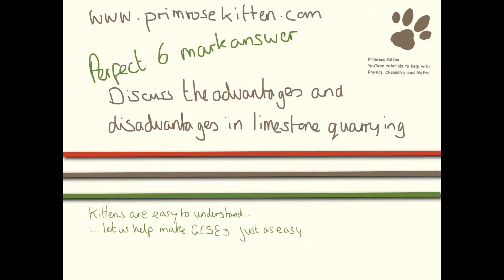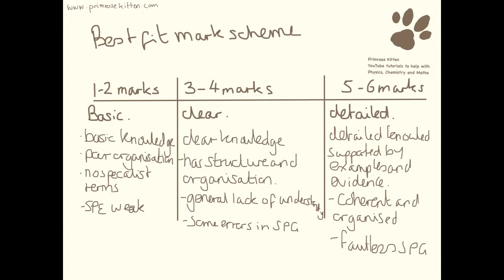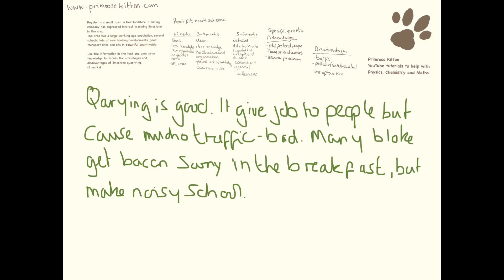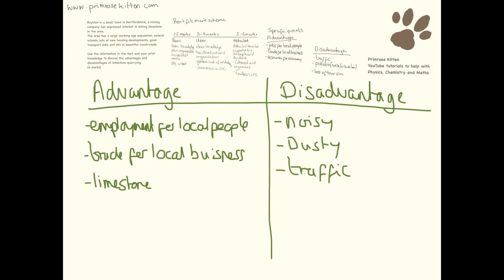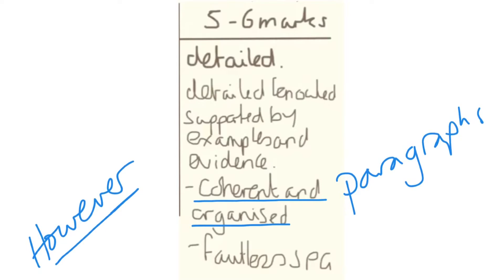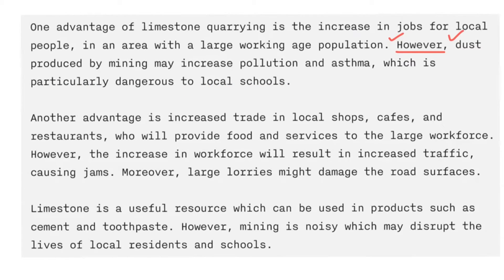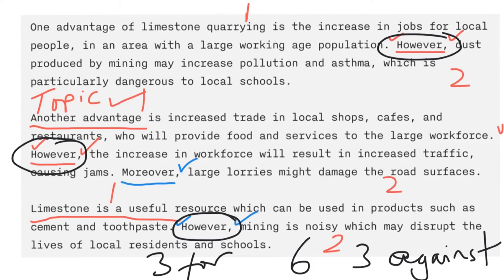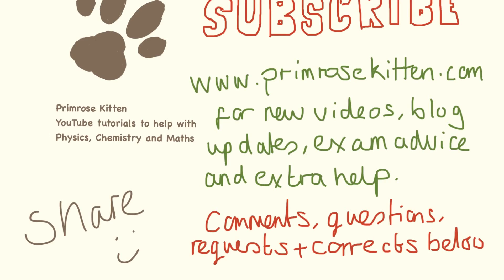The advantages and disadvantages in limestone quarrying. SPG collab. With Mr Salles Teaches English